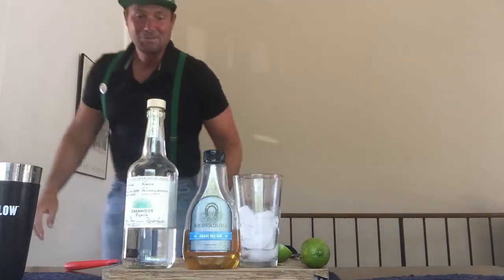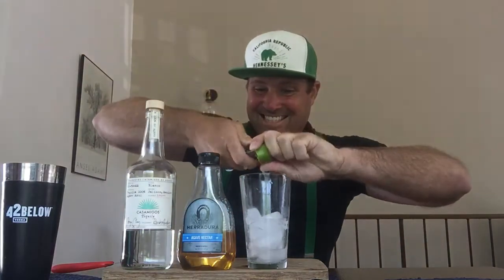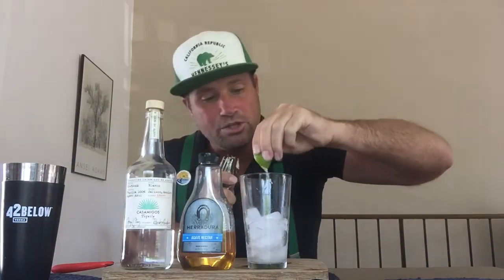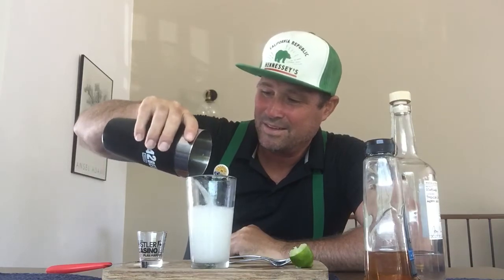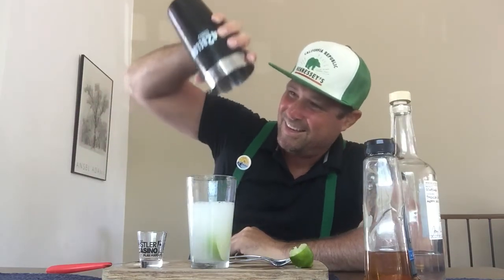Mixology “Skinny Margarita (agave nectar)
Skinny Margarita
2oz Casamigos
1 whole lime,
squirt of agave nectar